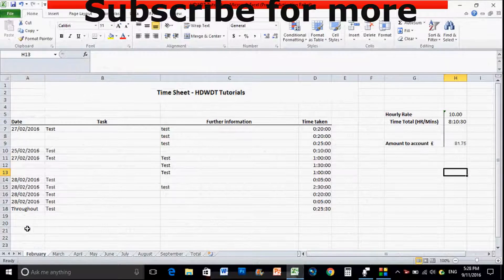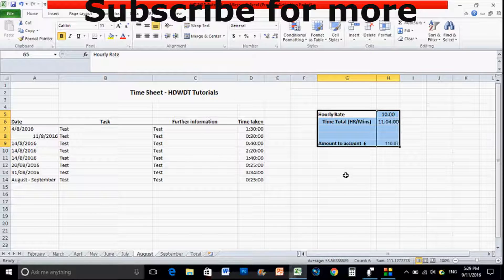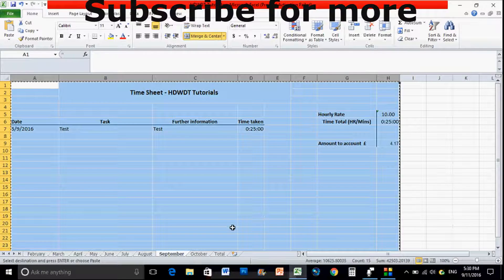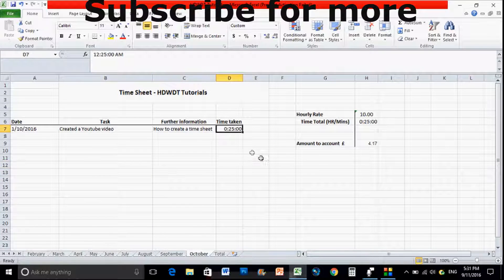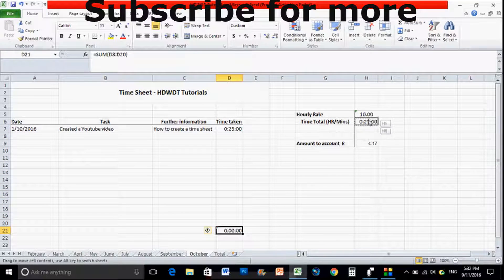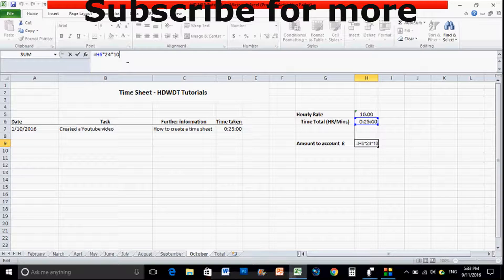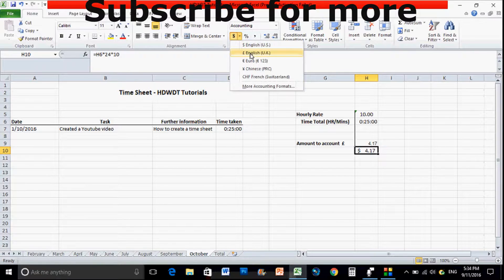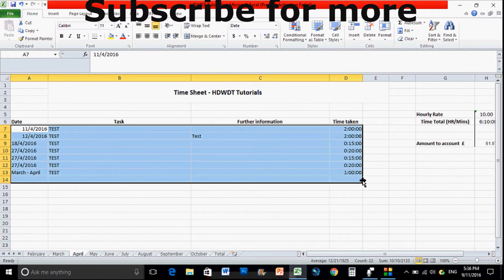How to create a simple but effective time sheet - Microsoft Excel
A short tutorial on how to design and create a time sheet, I will show you all the formulas required. You can simply copy this template and use on a monthly basis, it will clearly show you how long you have worked along with the amount owed. Please note all information has been changed / manipulated for the recording.

This video will show you how to calculate your hourly rate into a consistent tally.